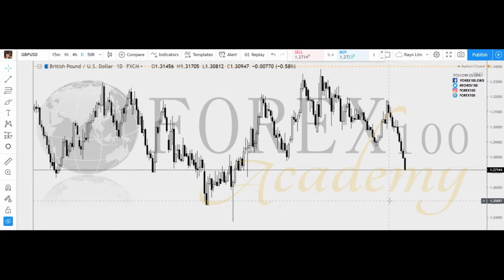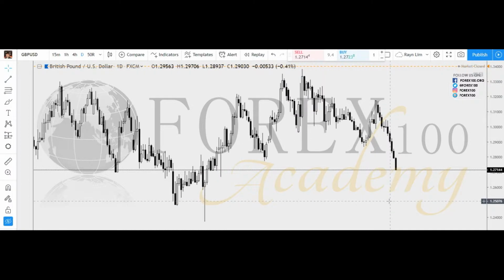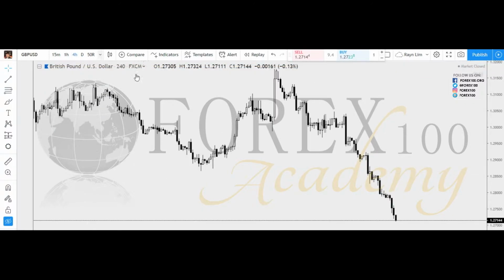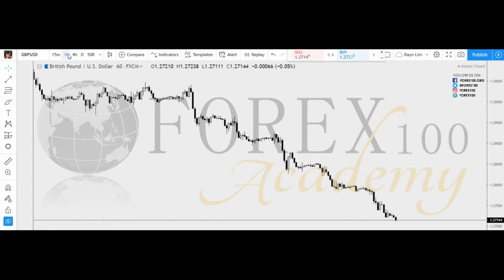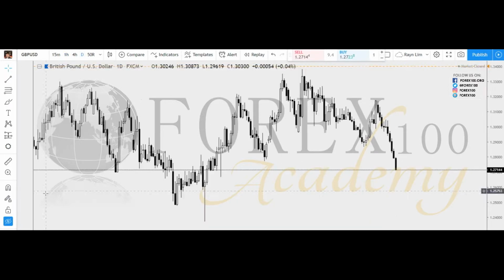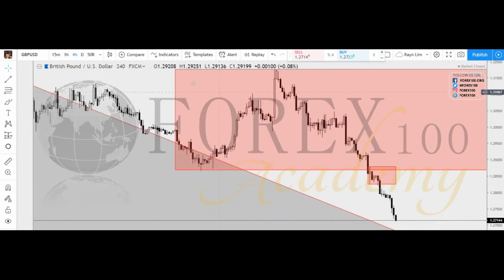GBPUSD - Weekly Market Analysis -May 2019, Week 4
Just a sell zone as I wait for market retrace back to 1.2900. On the daily chart perspective, seems like this bullish shark pattern has a higher tenancy of forming up after all.

Patience is the key.

If you are looking to learn more and happen to be in Singapore, join us next Tuesday for our upcoming workshop. The last 3-hours workshop for this month is happening on, Tuessday, 21 May we are having a workshop in  Singapore at 1900hr, if you happen to be in Singapore and love to attend the session, please click the link below and a complimentary Ebook will be sent to you.

Next Wednesday, 22May2019, 18:08pm-20:00(+8GMT) I will be going through 12 currency pairs on the mid-week analysis